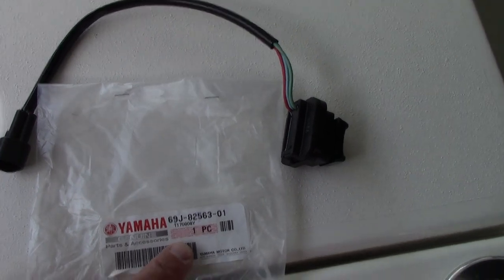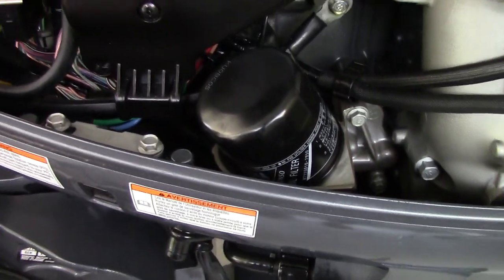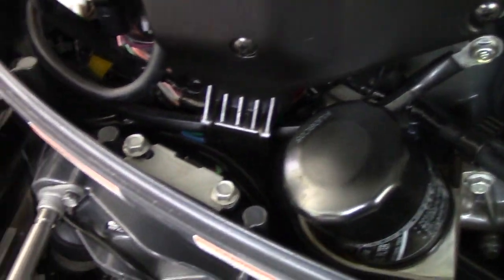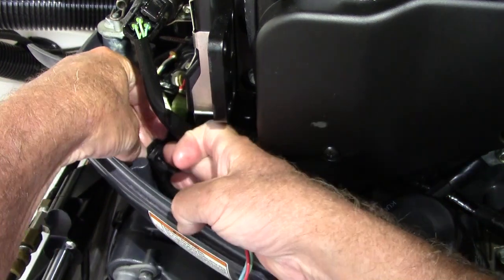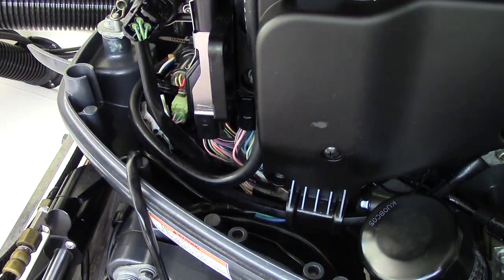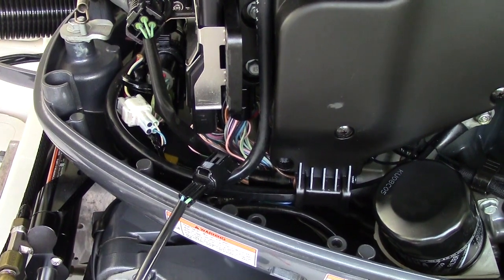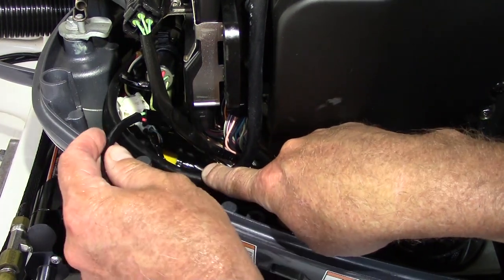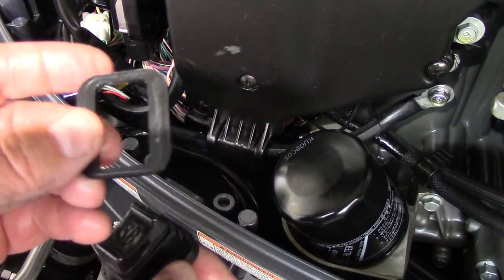Yamaha Trim Tilt Switch Easy DIY Replacement 2024 Updated Version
Yamaha Trim Switch

Yamaha Outboard Motor Support

Yamaha Trim Fluid

Yamaha Ring Free

Yamaha Mini Water Fuel Separator

Yamaha Water Fuel Separator

Yamaha Fuel Filter

Yamaha Oil Filter

Yamaha Oil

Yamaha Oil Change Kit

Yamaha Lower Unit Fluid

Yamaha Lower Unit Kit Pump

Yamaha Paint

Yamaha Water Pump Kit

Yamaha Thermostats

Yamaha Marine Grease

Yamaha Anodes

Yamaha Outboard Cover

Yamaha Fuel Additive

Yamaha Engine Store

NGK Spark Plugs

Sta-Bil Marine

14mm Ratchet

Salt Away

Salt Terminator

Flush Muffs

This is the closest saltwater fishing near Orlando, Kissimmee, Cocoa Beach, Daytona Beach, New Smyrna Beach, Ormond Beach, Leesburg, Palm Bay and Disney.

In this video I will show you how to replace the Yamaha Trim and Tilt Switch on almost every Yamaha Outboard Engine out there. This switch is on the engine itself. Takes about 10 minutes and will save you a lot of money doing it yourself. If your engine is not the same part number the principal and instructions are going to roughly be the same.